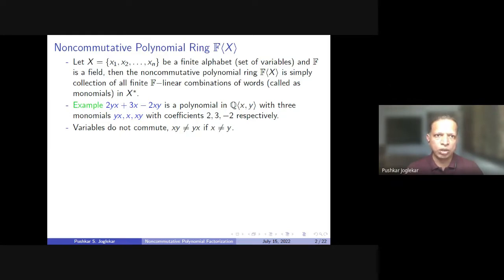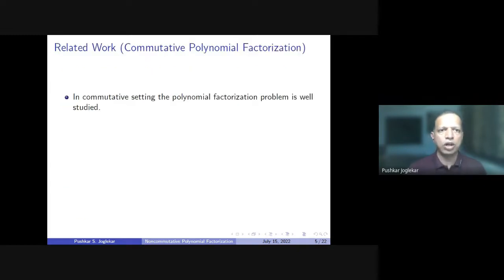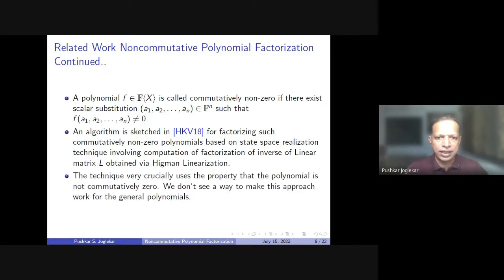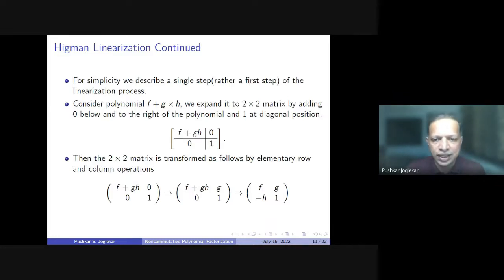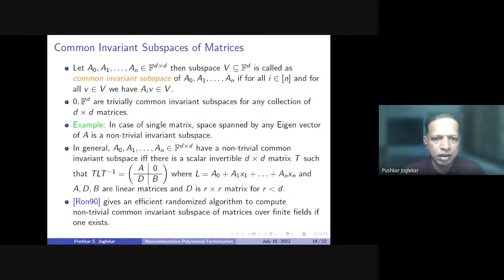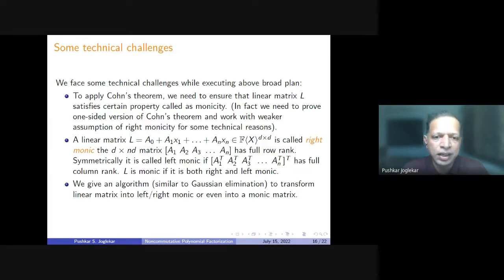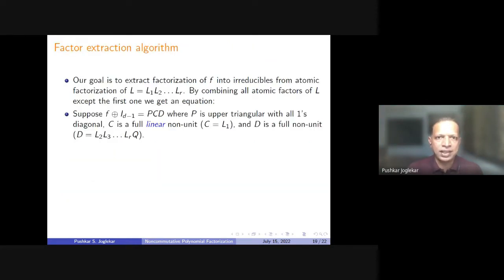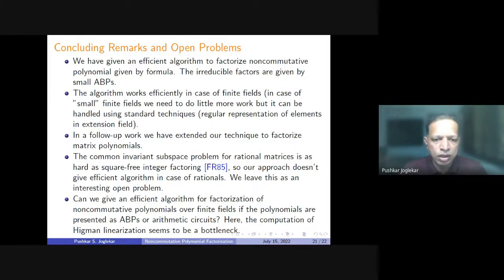Pushkar Joglekar: On Efficient Noncommutative Polynomial Factorization via Higman Linearization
Video Talk for "On Efficient Noncommutative Polynomial Factorization via Higman Linearization" authored by Vikraman Arvind, and Pushkar Joglekar.